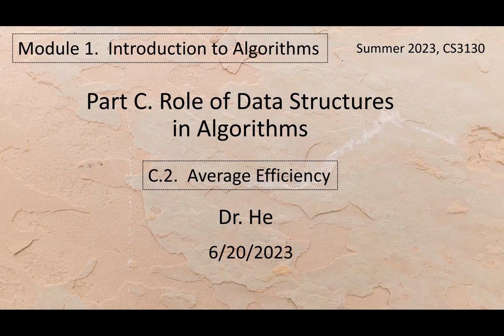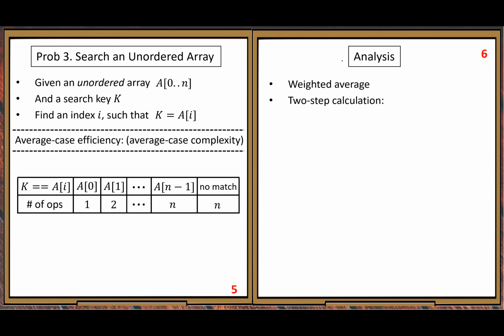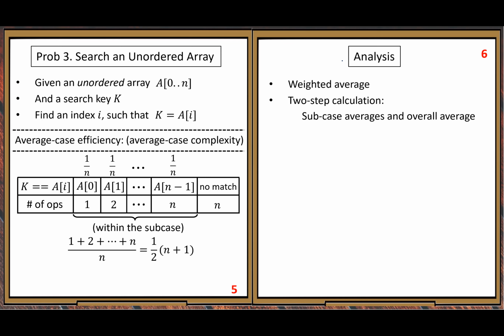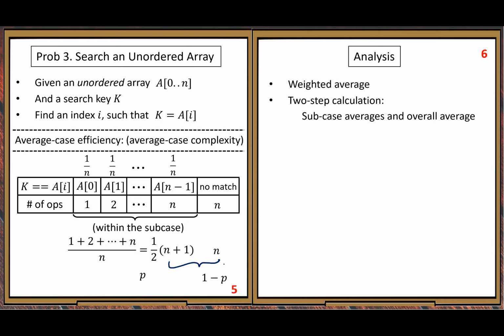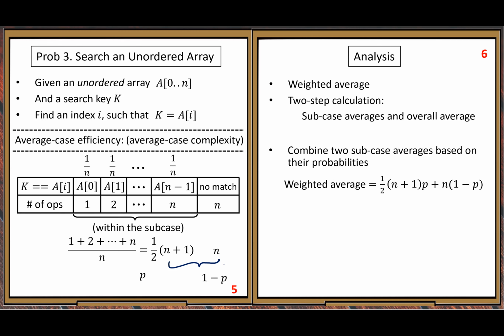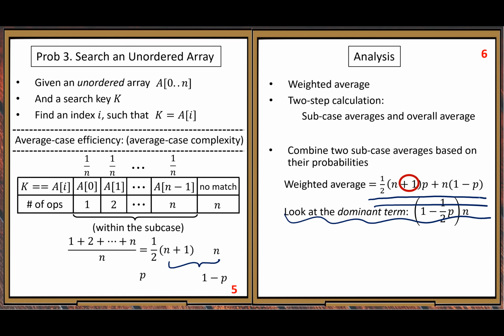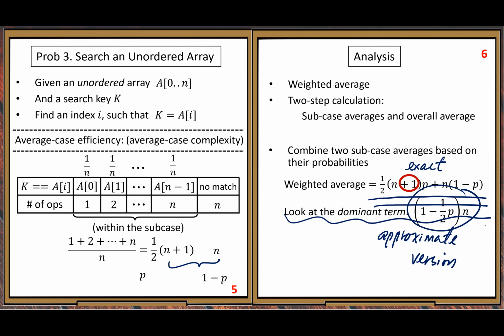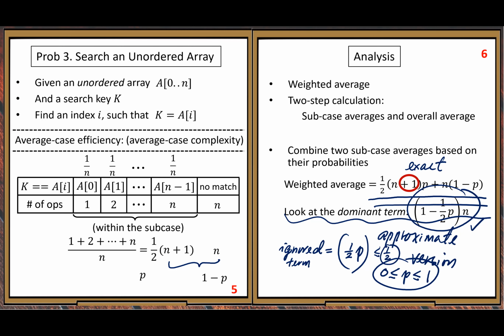CS3130SS23Module1CDVideoTopic2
This video is for teaching at UMSL: CS3130, Summer 2023, Module 1 Part CD Topic 2: Average Efficiency